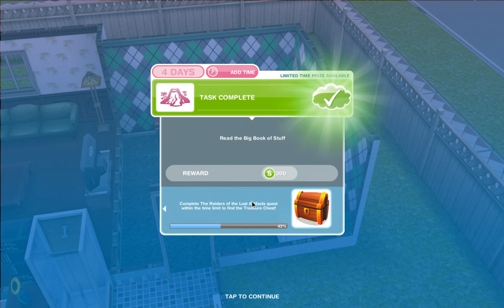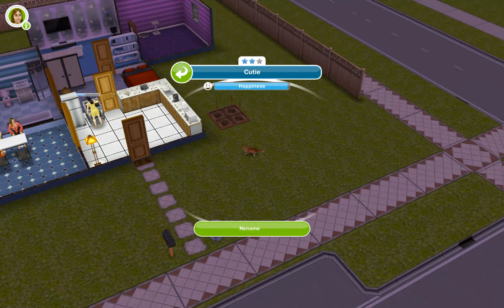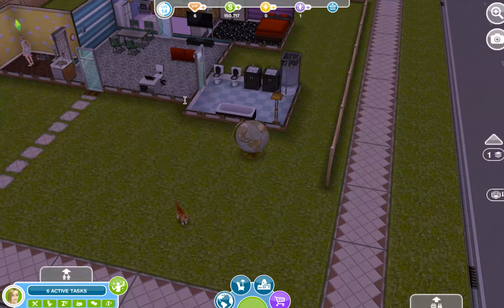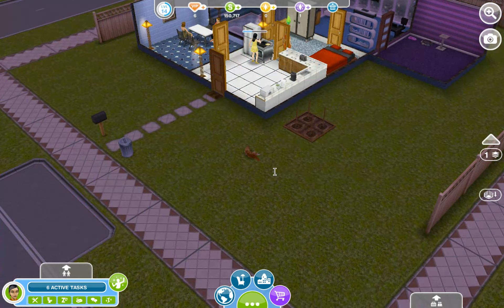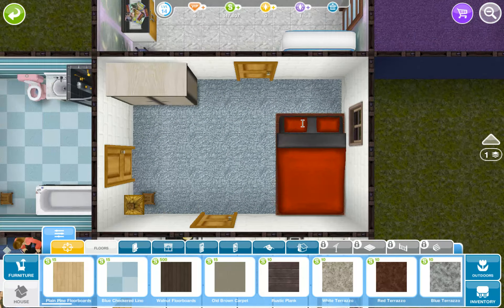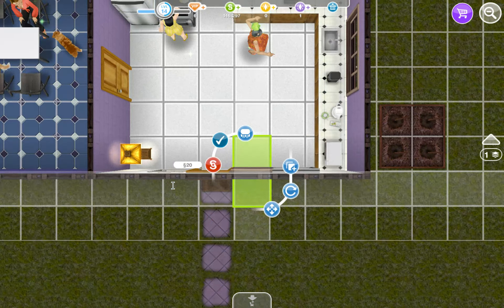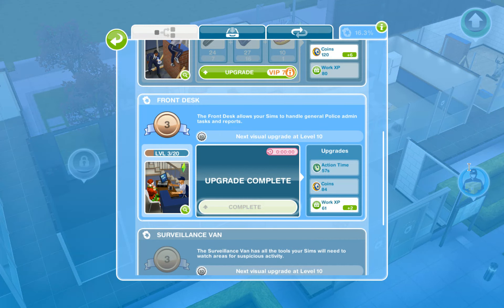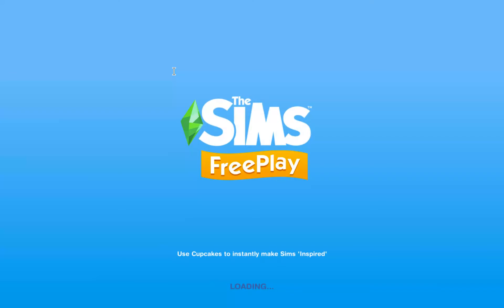The Sims Threeplay Part 12 | Raiders of the Lost Artifacts